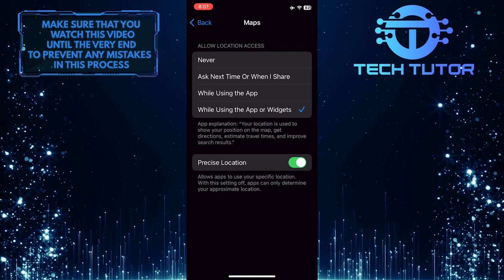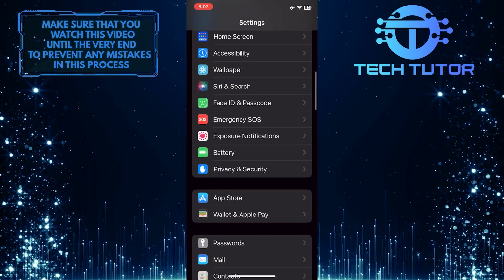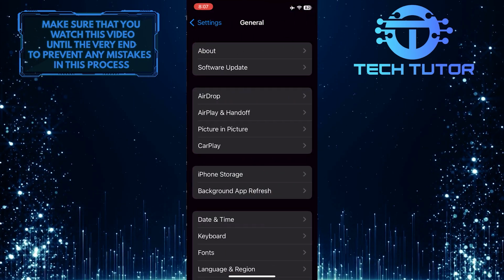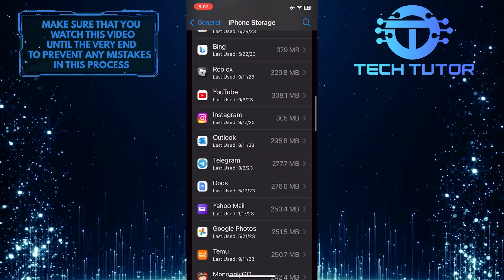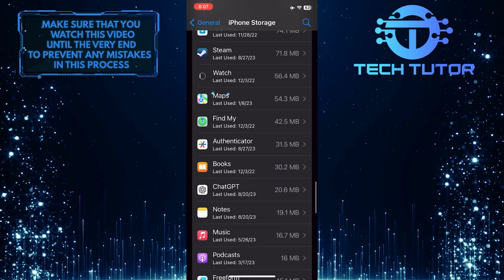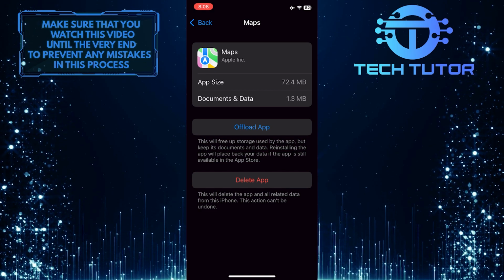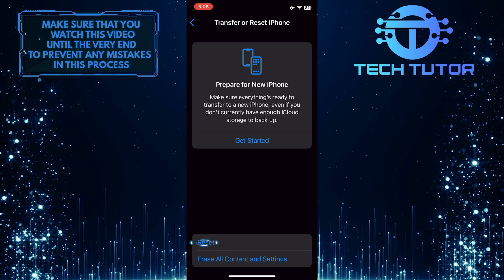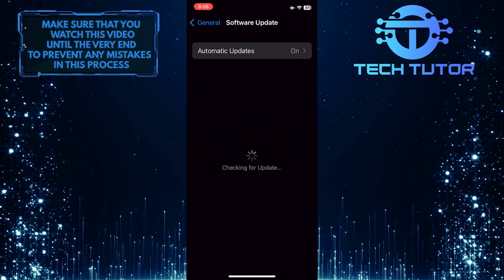How To Fix iPhone Maps Not Working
In this short tutorial, we will show you simple solutions to fix Apple Maps not working on your iPhone. It can be frustrating when you rely on this app for navigation and it stops functioning properly. But don't worry; there are a few things you can try to resolve the issue.